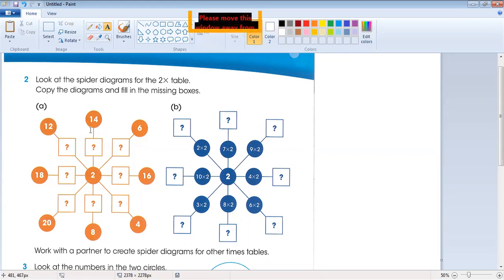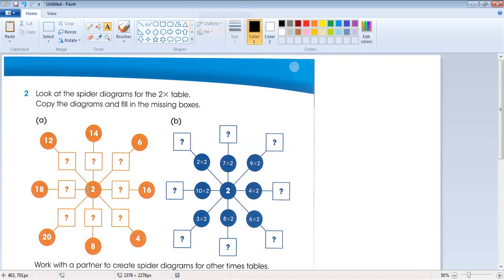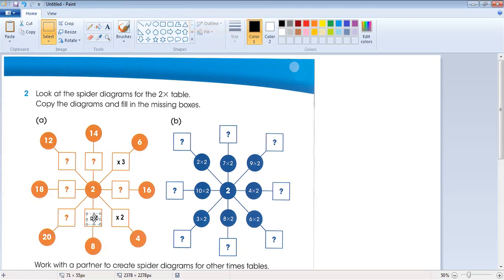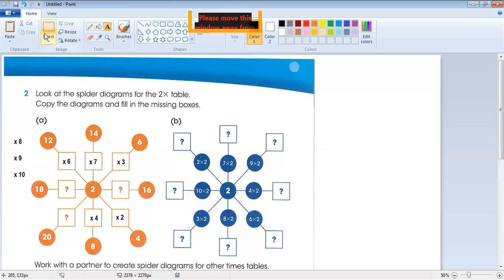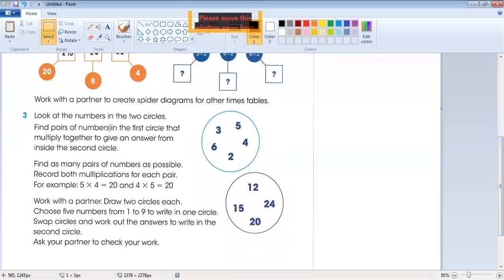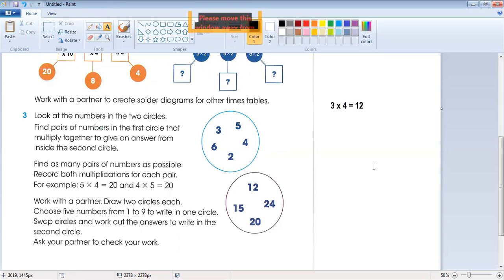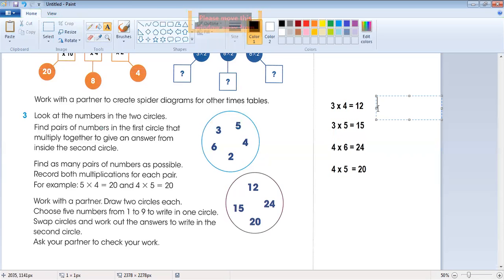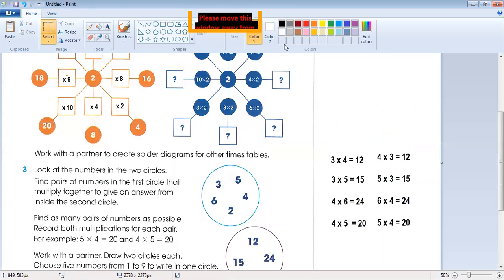Maths lesson 9 Grade 4